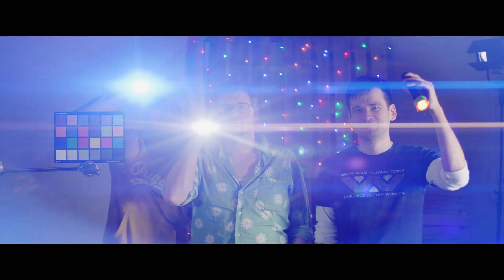Anamorphic Shootout - Sankor Compact Cinemascope (SCC)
This shootout is part of a series! Checkout the playlist below for our other tests.

Test conducted by Daniel Autenrieth, Lucas Pfaff and Paul-Vincent Roll.
Lighting by Jonas Späinghaus and Paul-Vincent Roll.

Equipment:
Camera: RED WEAPON HELIUM 8K
Taking lenses: Leitz Cine Wetzlar / Leica M0.8
Anamorphic projection lens: Sankor Compact Cinemascope (SCC, same as Anamo-Prime)
Focus diopter: RECTILUX HARDCORE DNA

Camera and DaVinci Resolve settings:
Resolution: S35 - 8K 6:5
What happened at 90mm?
You may notice a significant decrease in image quality at 90mm. It looks out of focus at first, but not quite.
We couldn't figure out why till we were back at home: The Sankor Compact Cinemascope takes the very same HTN front adapter as its Kowa sisters It was the first time we paired the SCC with the HTN and only after the shoot we noticed that unless a little spacer is used, the tube of the front-block has a bit of wiggle room. Likely during the taking lens switch, sliding the SCC forth and back knocked the block out of position and defocussed only the anamorphic. A tiny spacer-ring can fill this gap and make it fully functional.
While this is an oversight on our end, it underlines how easy something like this can happen in a DIY setup.
In case you own a Sankor Compact Cinemascope or Anamo-Prime and think of getting an HTN ring, you can download the spacer-ring
Thanks a lot to Ludwig Kameraverleih GmbH in Berlin for allowing us to do this test!